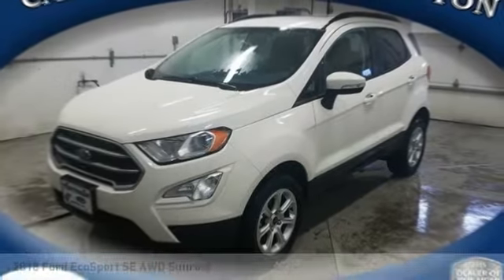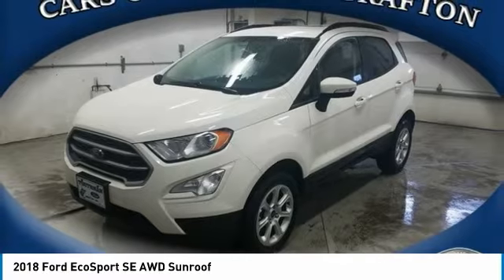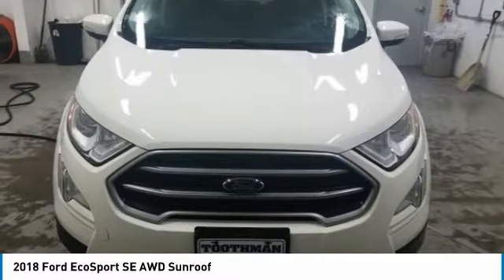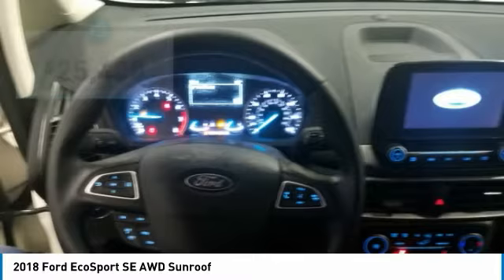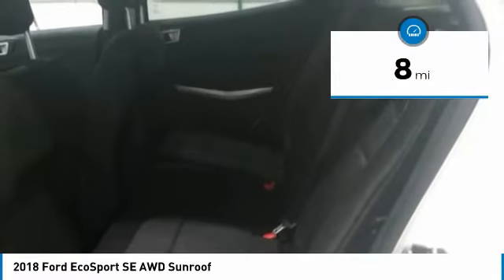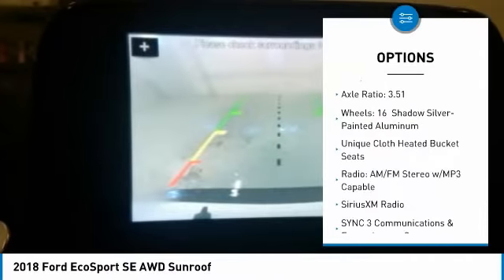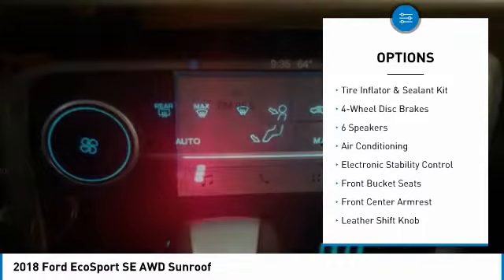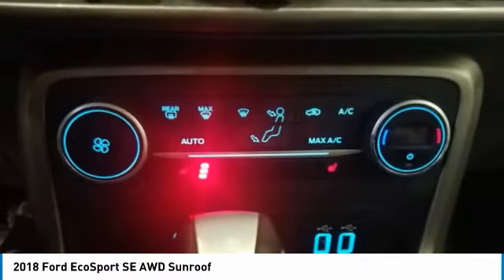2018 Ford EcoSport T4271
2018 FORD ECOSPORT Grafton, WV
Stock# T4271

Diamond White 2018 Ford EcoSport SE 4WD 6-Speed Automatic I4

29/23 Highway/City MPG